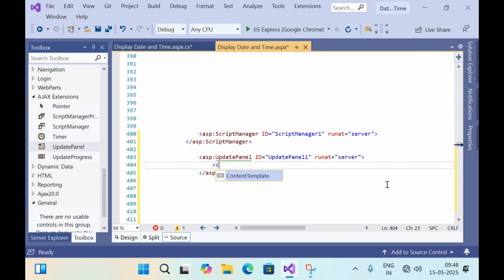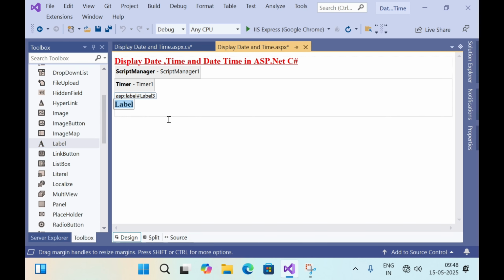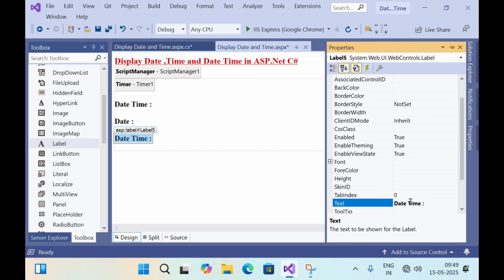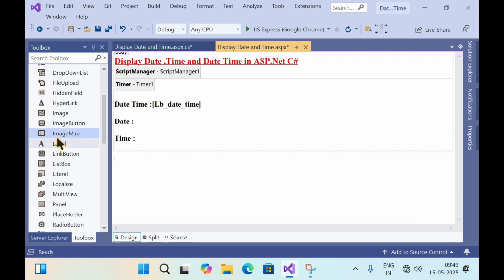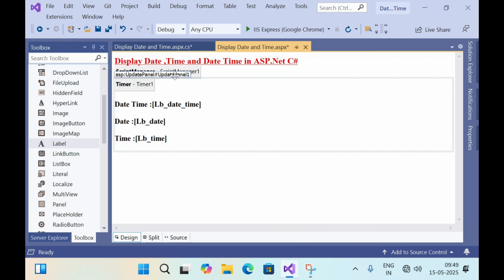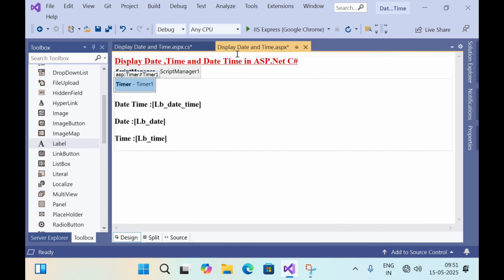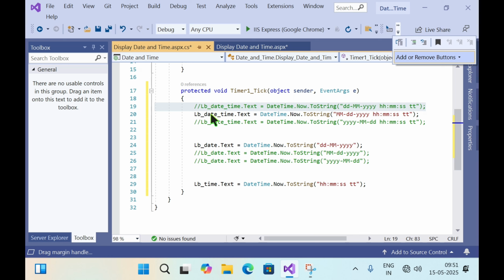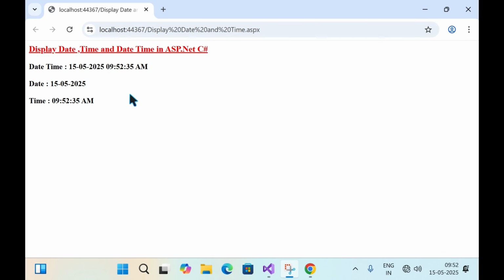How to show Date, Datetime, Time in Asp.Net C#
In this video I am going to show you how to display date, datetime, time in asp.net c#.